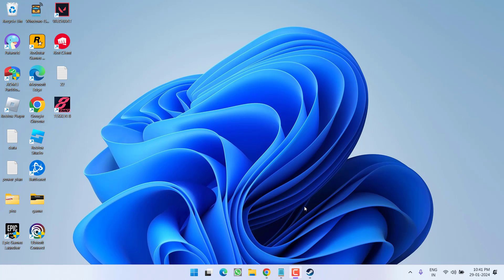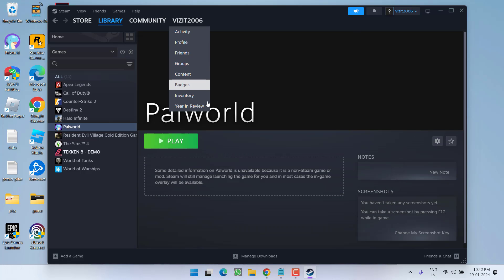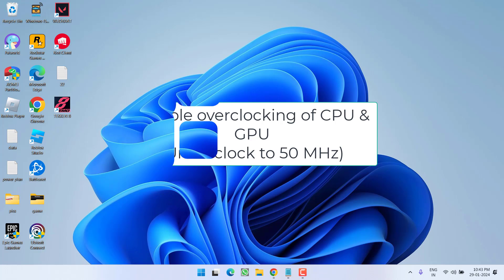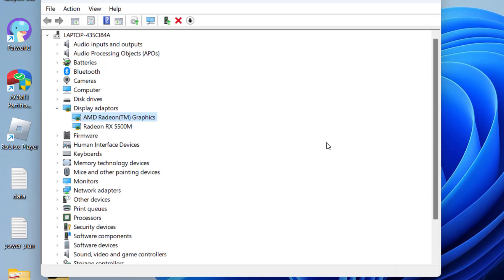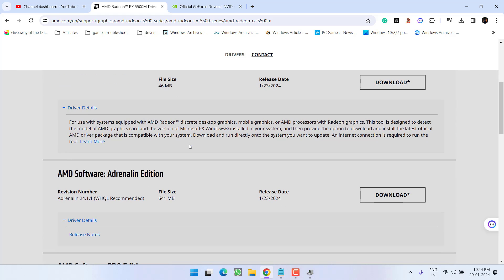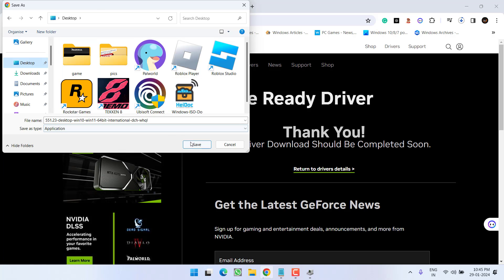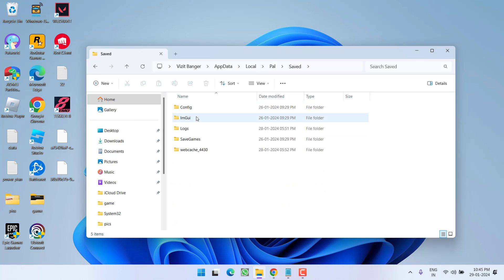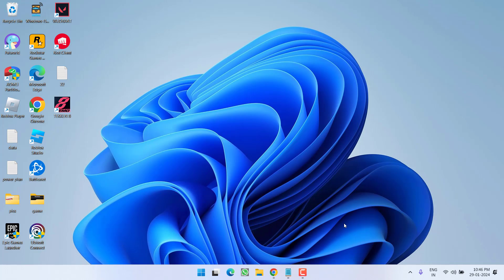Palworld- Unreal engine is exiting due to D3D device being lost. Error 0x887A0006 Hung FIX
While playing gamers are getting the error "A process has crashed UE-Pal.
Unreal engine is exiting due to D3D device being lost. Error 0x887A0006- HUNG" Low level fatal error in the game.
So this video is all about fixing this error of unreal engine is exiting due to d3d device being lost in palworld.
Watch the complete tutorial to get the proper resoltuion.

00:00 Introduction
00:15 Method 1 by changing the launch options
00:47 Method 2 by unclocking the GPU
01:11 Method 3 by disabling the integrated GPU and udpate drivers manually
02:57 Method 4 by editing the game config file

Data to paste in config file:
[/Script/Engine.RendererSettings]
r.TemporalAACatmullRom=1
r.TemporalAAPauseCorrect=1
r.TemporalAA.Quality=2
r.TemporalAA.HistoryScreenpercentage=200
r.TSR.History.ScreenPercentage=200
r.TSR.History.SampleCount=8
r.TSR.ShadingRejection.SampleCount=0
r.TSR.History.GrandReprojection=1
r.TSR.RejectionAntiAliasingQuality=1
r.TSR.Velocity.WeightClampingSampleCount=2.0
r.BasePassForceOutputsVelocity=1
r.FXAA.Quality=5
r.SceneColorFringeQuality=0
r.LensFlareQuality=0
r.FilmGrain=0
r.MotionBlur.Amount=0.39
r.MotionBlur.Max=5
r.MotionBlurSeparable=1
r.MotionBlurFiltering=0
r.MotionBlur.HalfResGather=0